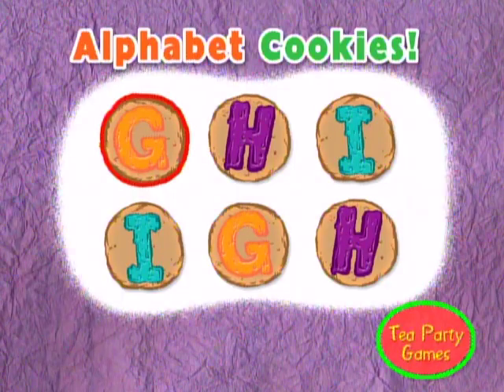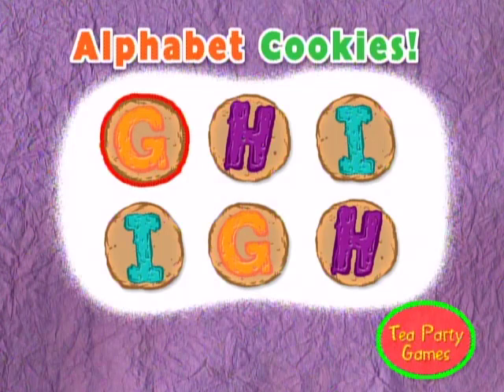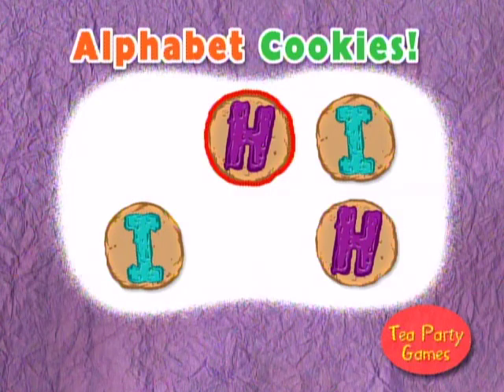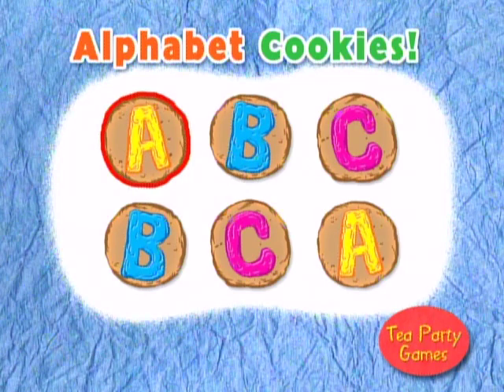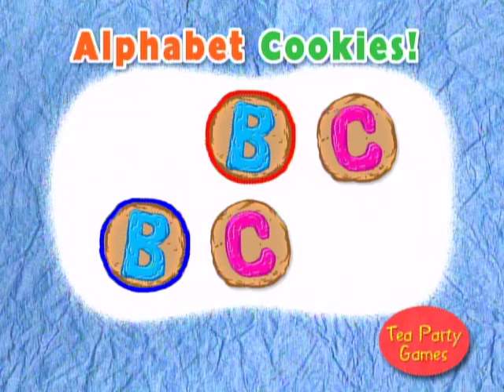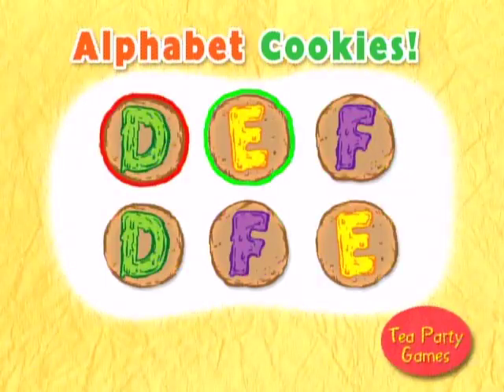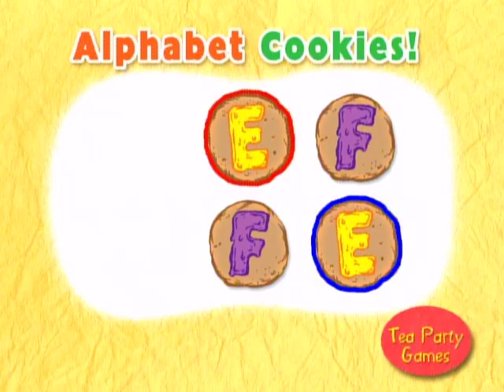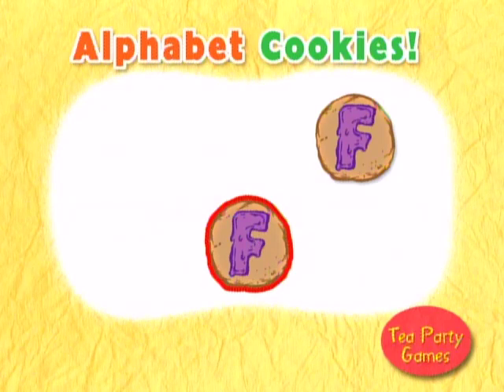Barney Now I Know My ABCs DVD Games HIT Entertainment Free Download, Borrow, and Streaming In